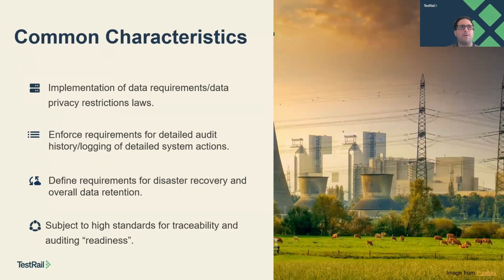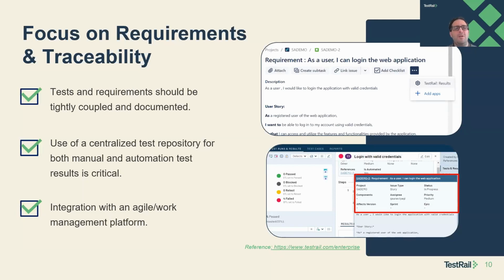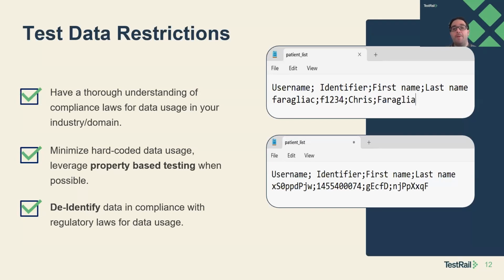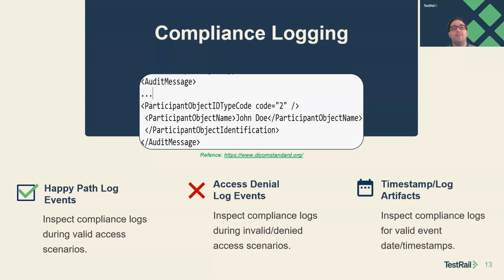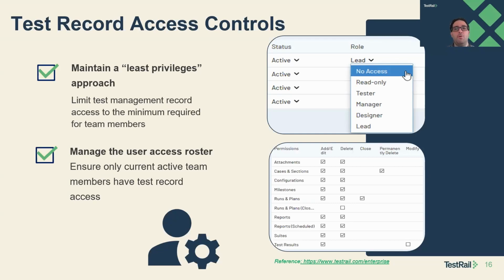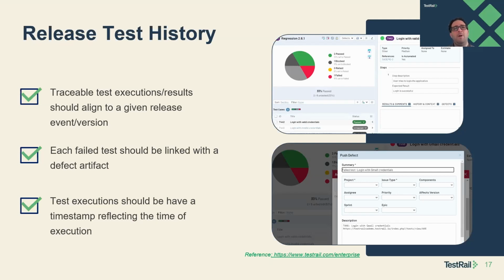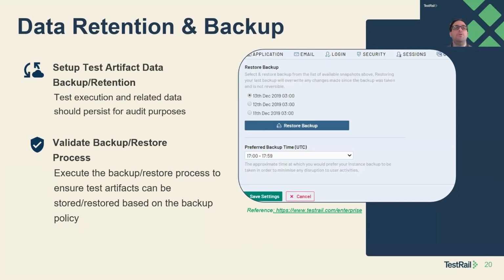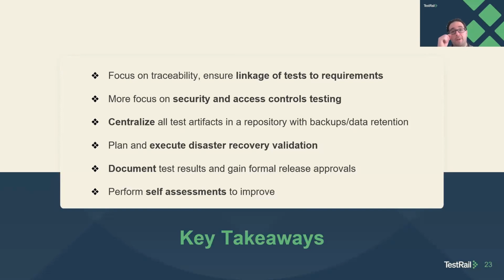Testing in Regulated Industries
TestRail Solution Architect Chris Faraglia guides you through the unique challenges and characteristics of software testing in regulated industries such as finance, energy, and healthcare.

You will learn about:

00:00 - Introduction
00:45 - Defining "Regulated" Industries
02:15 - Common challenges
05:19 - Focus on requirements and traceability
08:30 - Security validation
12:27 - Test data restrictions
15:41 - Compliance logging
19:25 - Disaster recovery validation
22:41 - Test record access controls
26:08 - Good release test history
29:43 - User audit logging
31:30 - Test summary docs and approvals
33:38 - Data retention and backup restore
37:20 - Self-assessment prior to audits
40:36 - Key takeaways